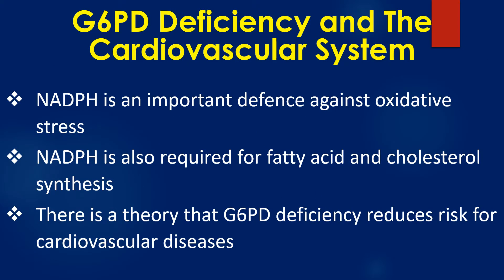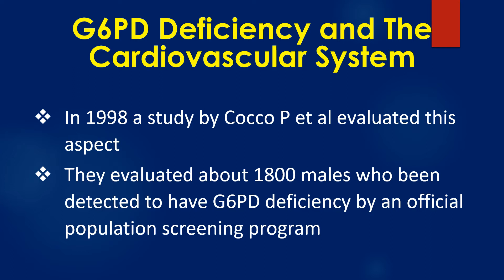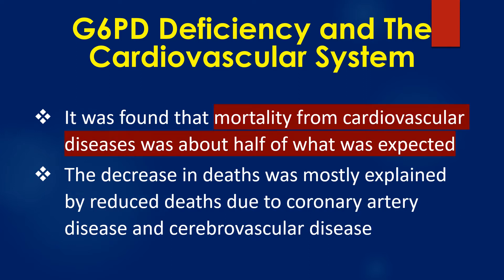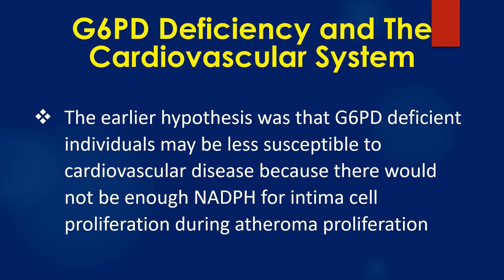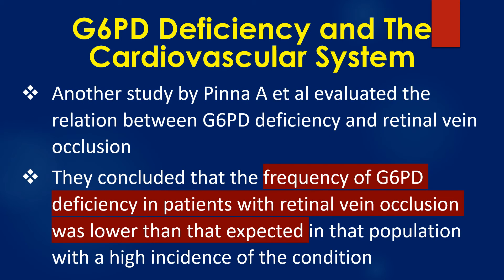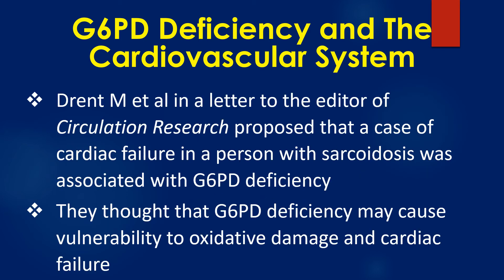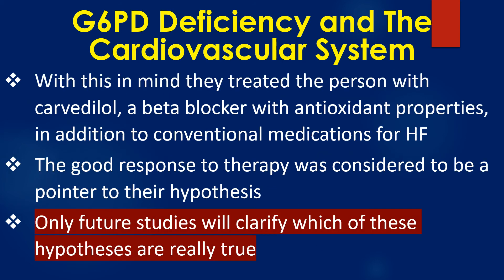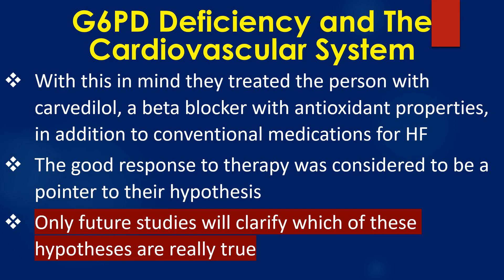G6PD Deficiency and The Cardiovascular System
Glucose-6-phosphate dehydrogenase (G6PD) is an enzyme in the cytoplasm which acts in the pentose phosphate pathway of metabolism which helps in the formation of NADPH the reduced form of nicotinamide adenine dinucleotide phosphate.
NADPH is an important defense against oxidative stress. NADPH is also required for fatty acid and cholesterol synthesis. There is a theory that G6PD deficiency reduces risk for cardiovascular diseases.